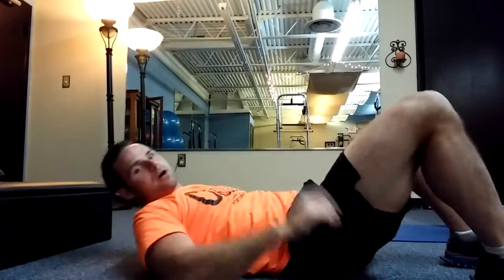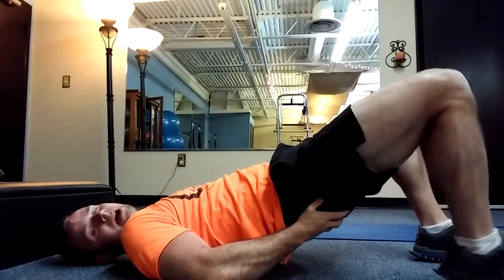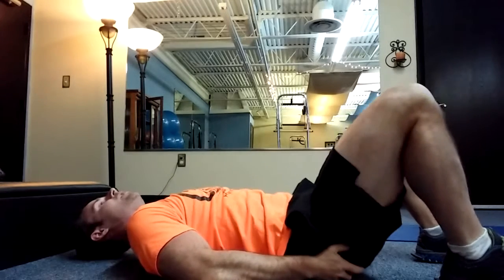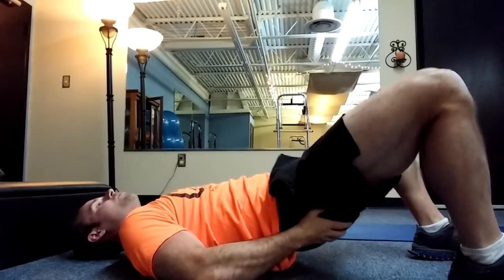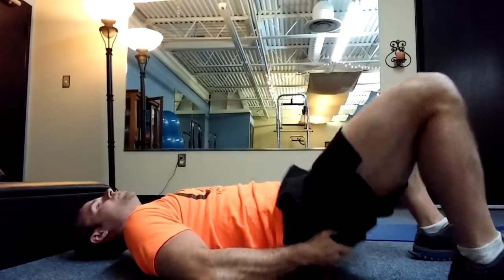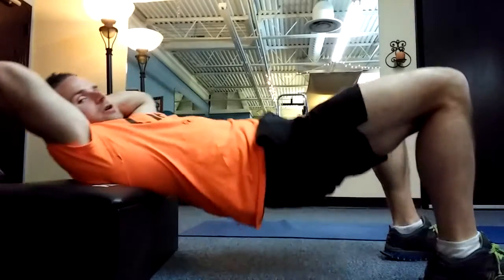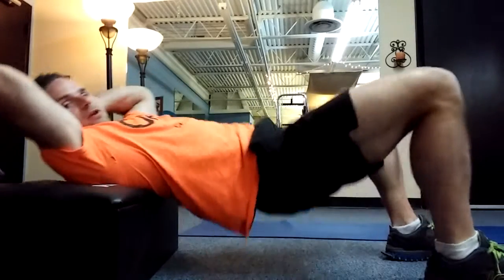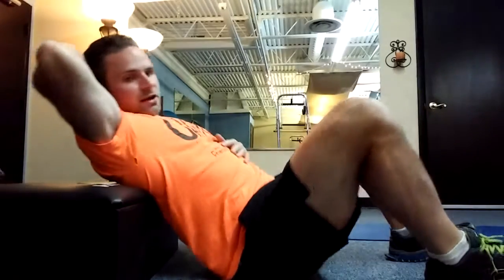Hip lift exercise